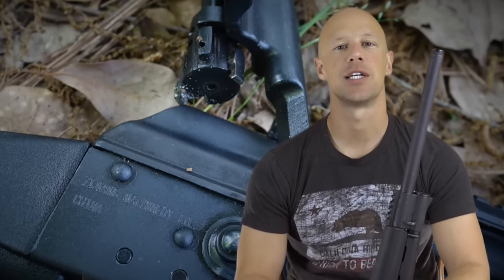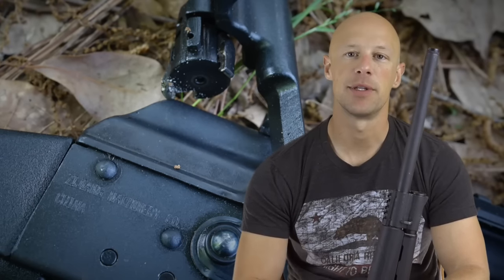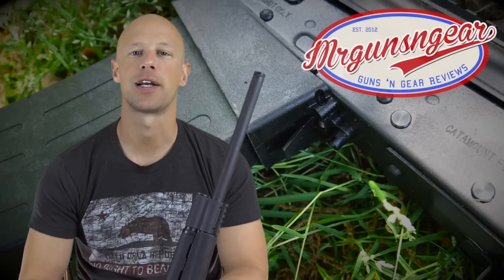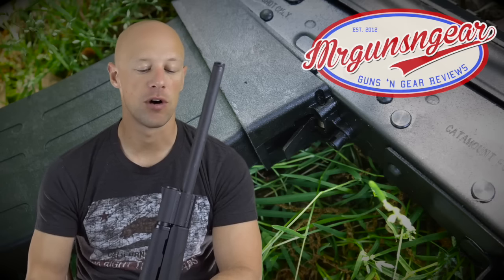Catamount Fury II 12ga Semi Automatic Shotgun Review (HD)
We do some shooting and go over the features of the Catamount Fury II shotgun.